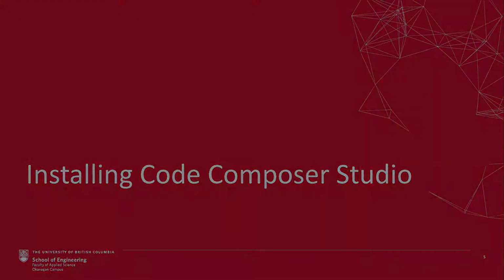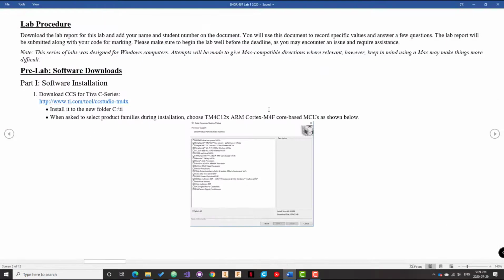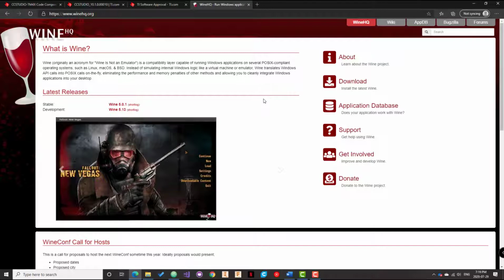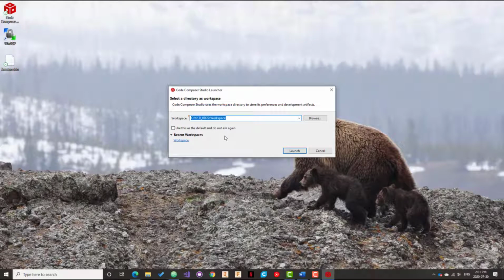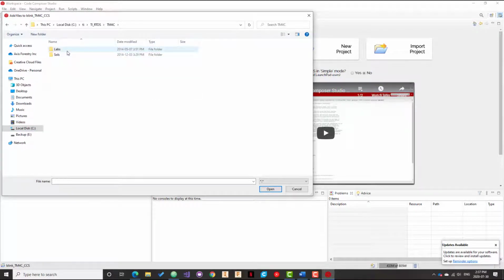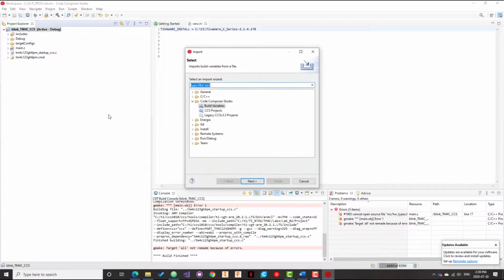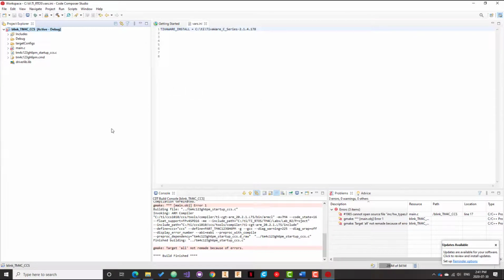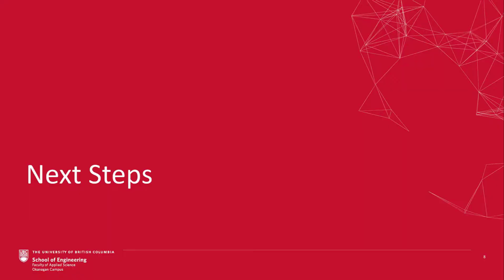ENGR 467 - Lab #1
The first in a series of five videos intended to give students enrolled in ENGR 467 Real-Time and Embedded System Design supplementary instruction.

00:00 - Introduction
01:23 - Introduction to the Tiva LaunchPad
02:29 - Installing Code Composer Studio
07:49 - Introduction to Code Composer Studio
15:19 - Uploading Code to Tiva LaunchPad
16:49 - Next Steps